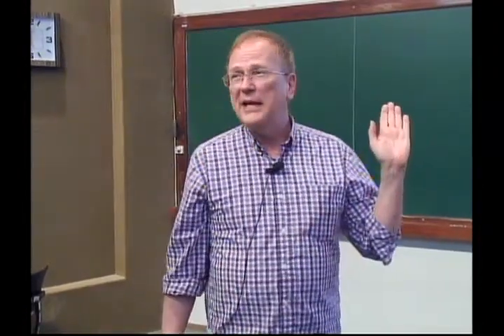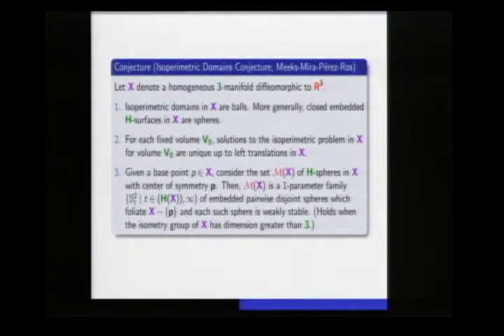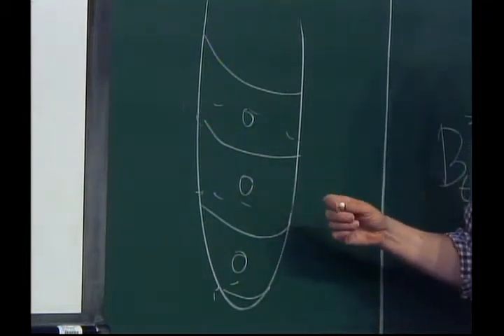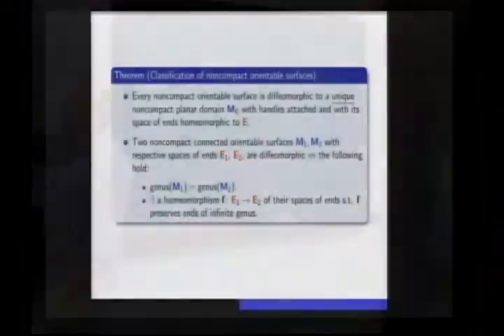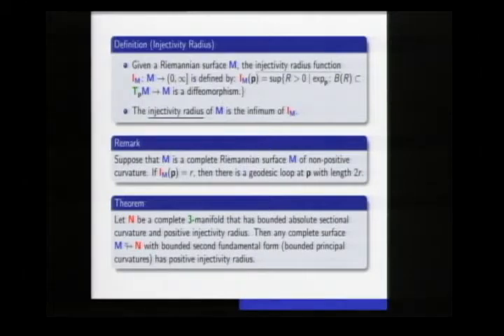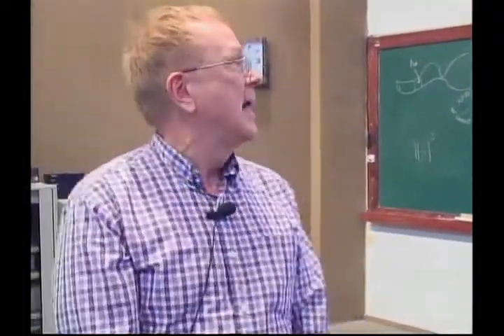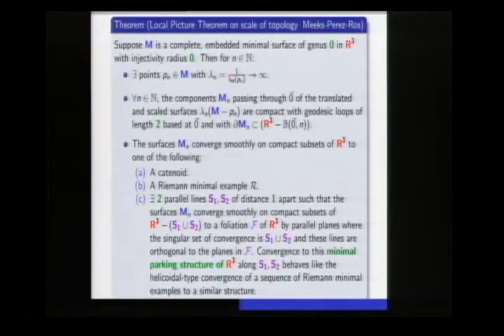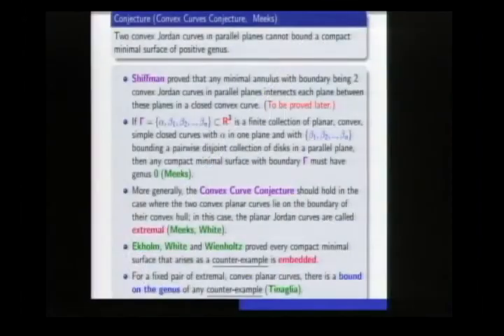Minicurso - Minimal and Constant Mean Curvature Surfaces - Aula 02